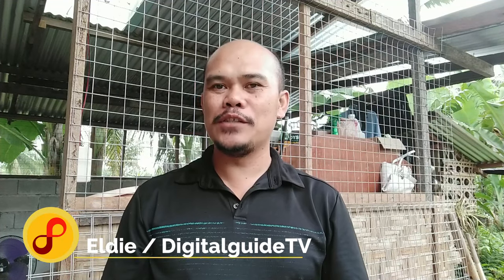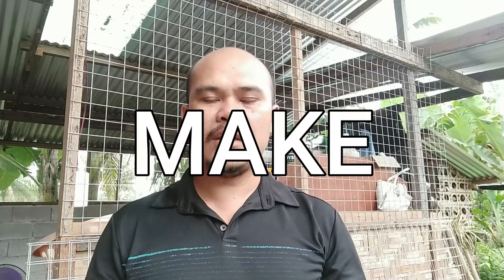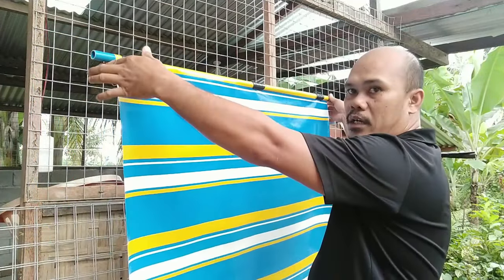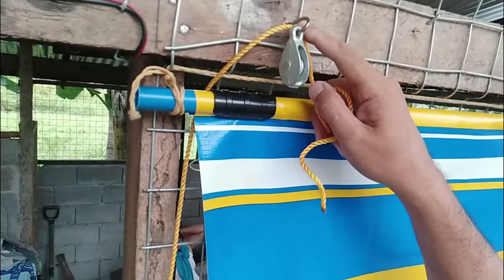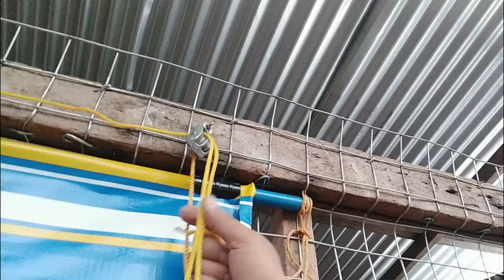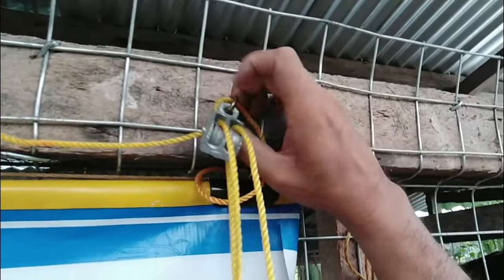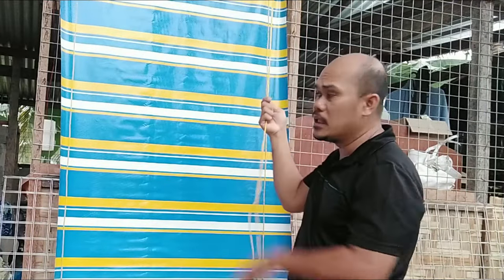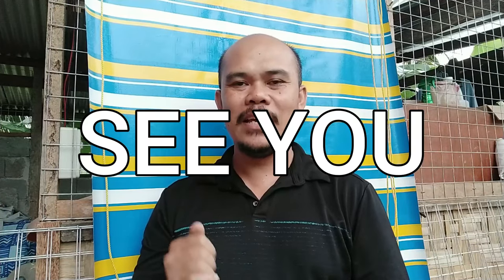EASY TO MAKE DIY ROLL-UP CANVAS OR TRAPAL | STEP-BY-STEP TUTORIAL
This video will teach you the easiest way and step-by-step tutorial how to make a DIY roll-up curtain or trapal. You can use this to curtain or blind project.

In this video you will also learn how to make roll-up curtail with only 1 string and pulleys in an easy way.

© Licence ▼

📣 IMPORTANT ▼